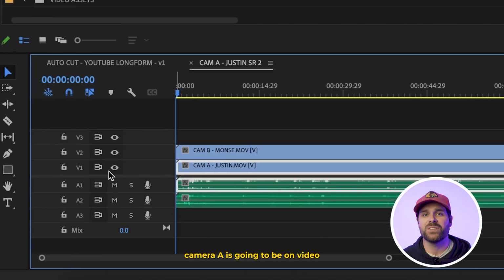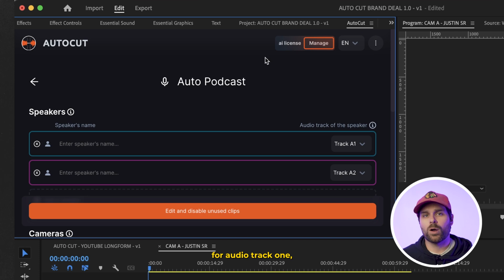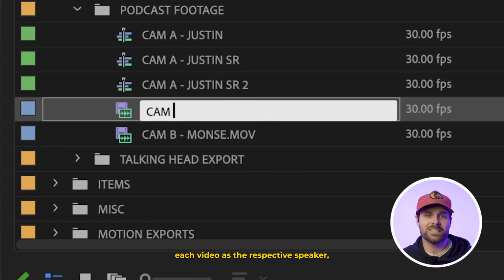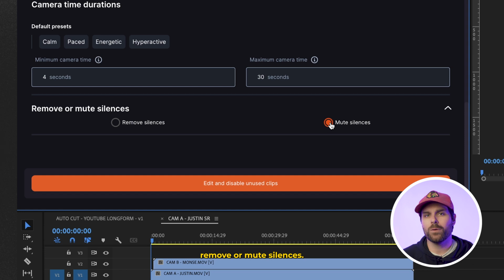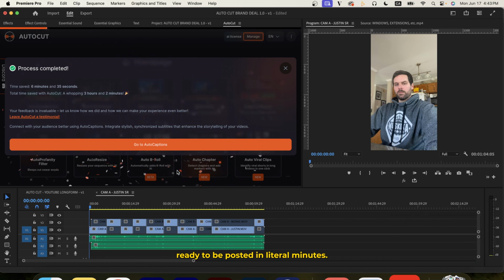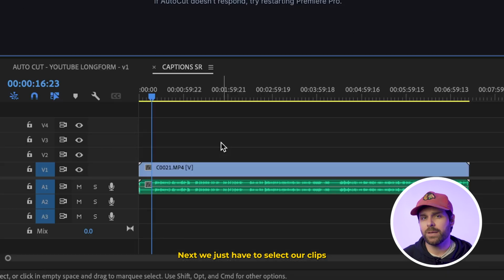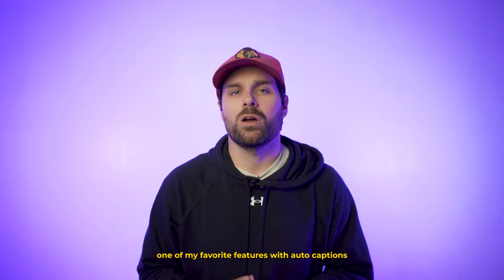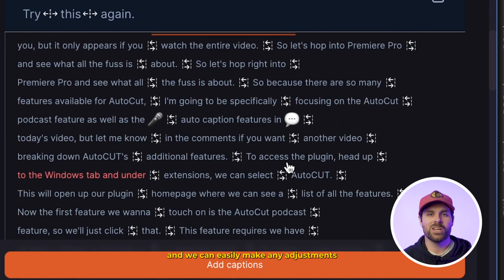The One-Click Plugin That Changes Everything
One Click Editing With This PLUGIN For Premiere Pro?!

I've tried a lot of Plugins For Premiere Pro But this One Takes The Cake...
This Plugin For PREMIERE PRO uses AI to do pretty much every EDITING TASK imaginable in pretty much a single click per major task...

From Auto Removing Silences, Auto Adding Captions, Auto Deleting Repeated Dialogue and Profanity to Auto Adding B-Roll and pretty much every other task that my job depends on… Just kidding… sort of

⚡️ Introducing AUTO CUT:
An affordable Plugin that lets you pretty much Auto Edit whatever you want in Premiere Pro set to revolutionize the way we edit videos by streamlining the mundane tasks currently required to create engaging videos.

So because there are so many features available to AUTO CUT, I'm going to be specifically focusing on the AutoCut Podcast feature, as well as the AutoCaption features in today's video, but let me know in the comment if you want another video breaking down AUTO CUT's additional features.

Some additional Auto Cut Features are: Auto Cut Clips in Premiere Pro, Auto Remove Silences in Premiere Pro, Auto Remove Repeated Words, etc.

CHAPTERS:
0:00 - Intro To AutoCut
0:19 - What is AutoCut?
0:42 - AutoCut Features
0:57 - Accessing The AutoCut Plugin in Premiere Pro
1:06 - How to Automatically Edit Podcasts With AutoCut
2:44 - How To Auto Caption Your Edits with AutoCut
4:04 - Auto Remove Silences, Auto Remove Repeated Words, Auto B-roll, etc.
4:35 - Auto Cut Discount
4:44 - Outro